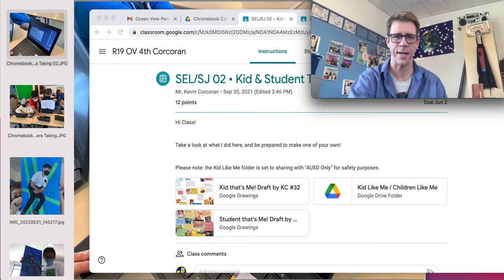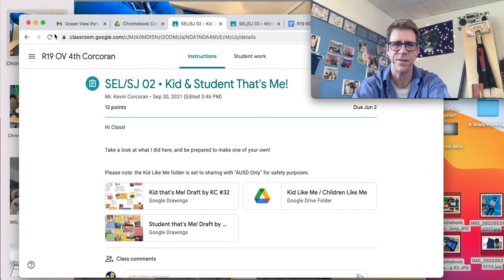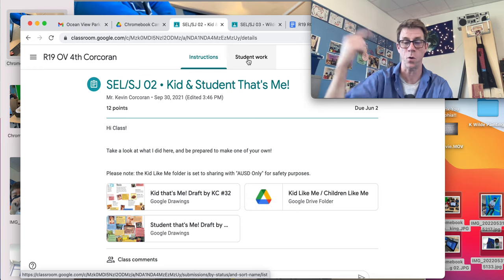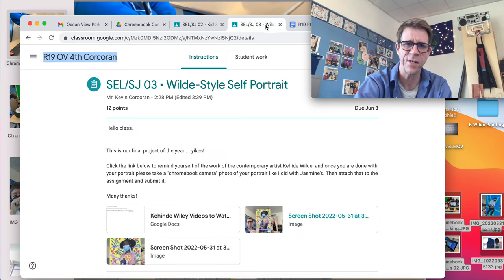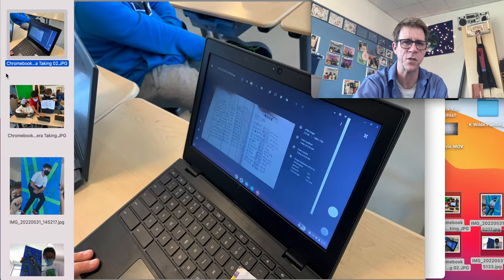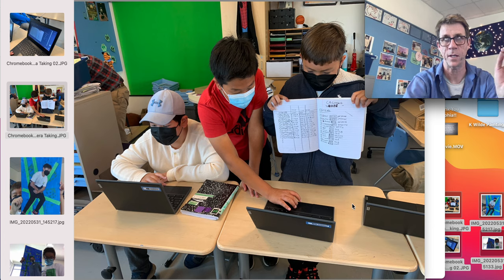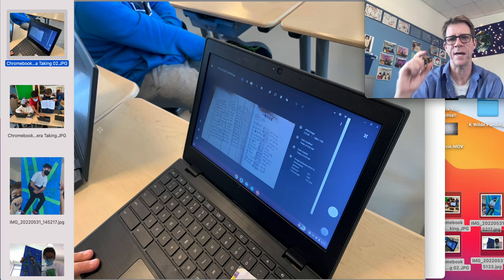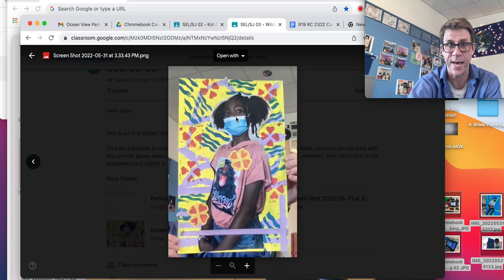Chromebook Photos of Schoolwork